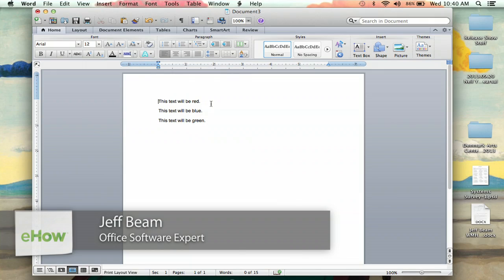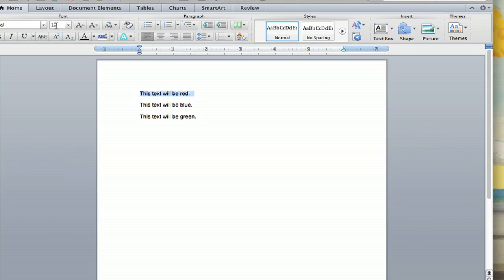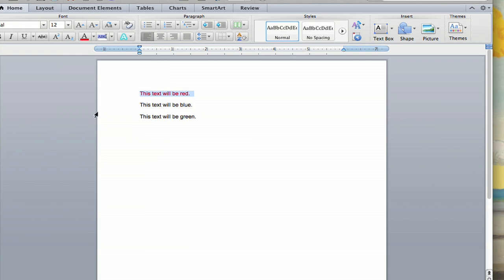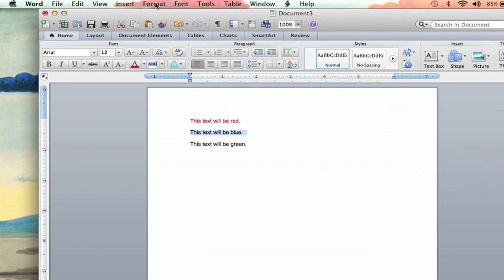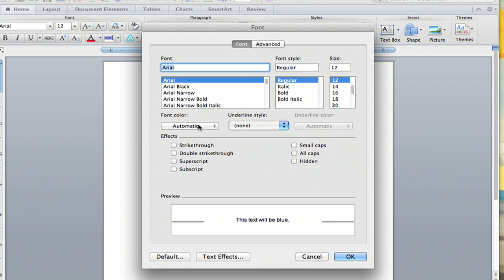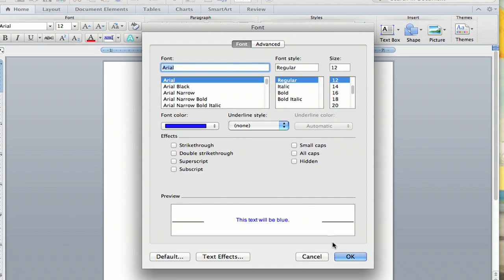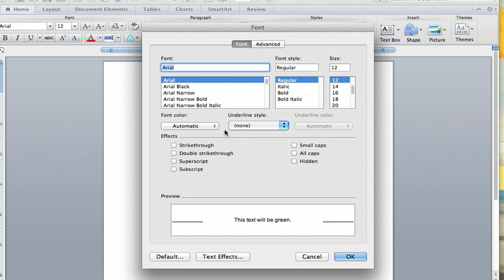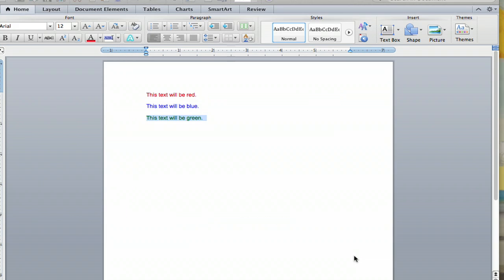How to Create Multicolored Text in Microsoft Word : Microsoft Word Help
If you want to create multicolored text in Microsoft Word, you're going to need to highlight the text that you want to change. Create multicolored text in Microsoft Word with help from an experienced computer professional in this free video clip.